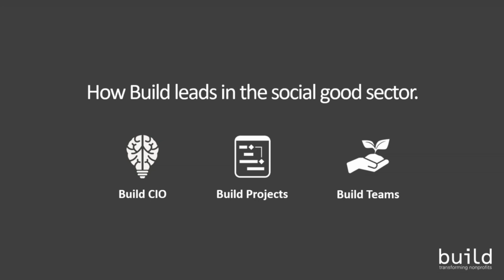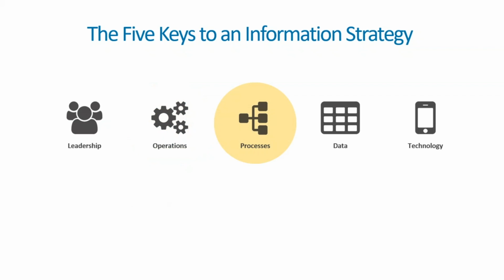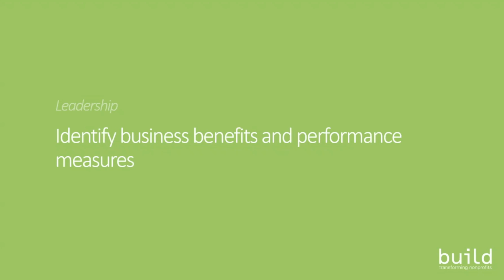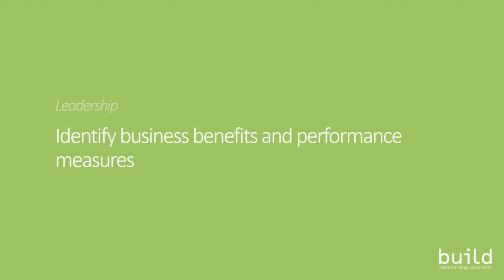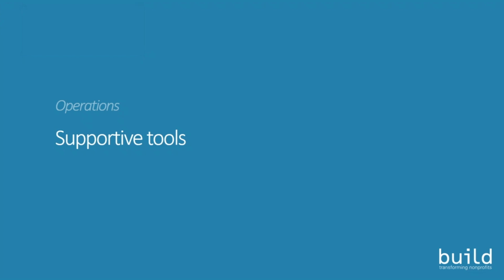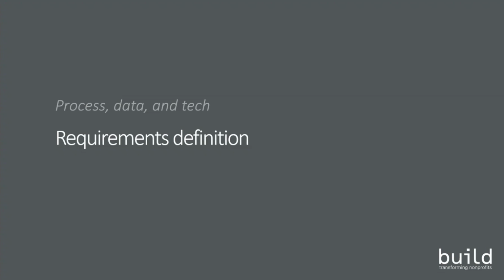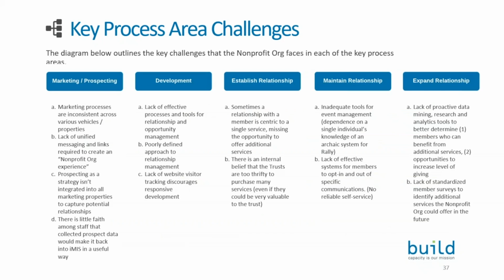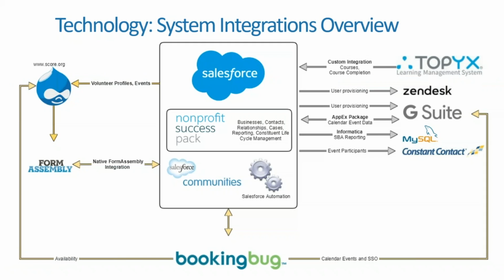5 Steps to Create an Information Strategy for Your Organization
Peter Mirus at Build Consulting walks us through the five essential aspects of a good information strategy and provides real-life examples of organizations that overcame challenges and were able to change their strategy and improve their fundraising and mission effectiveness.